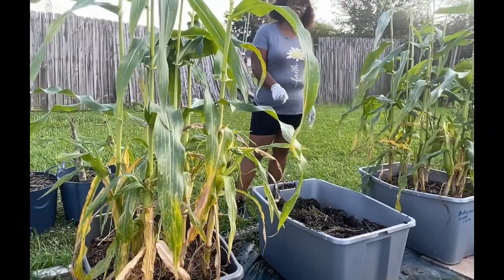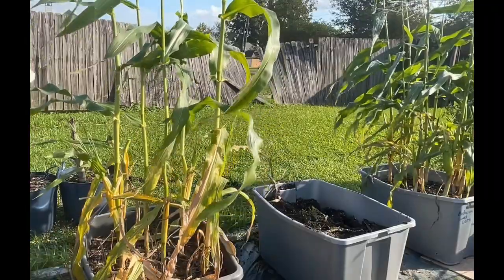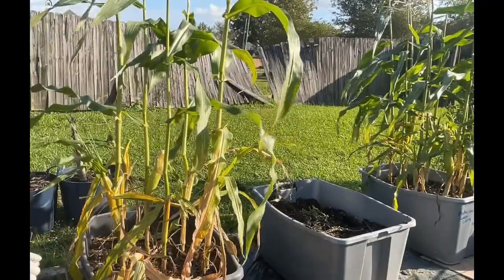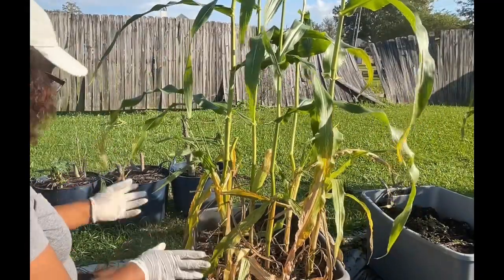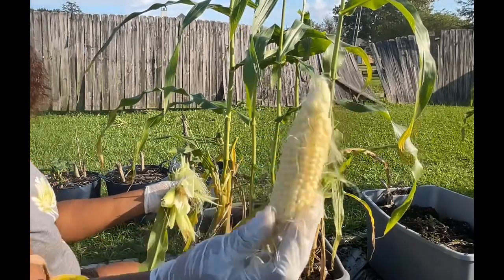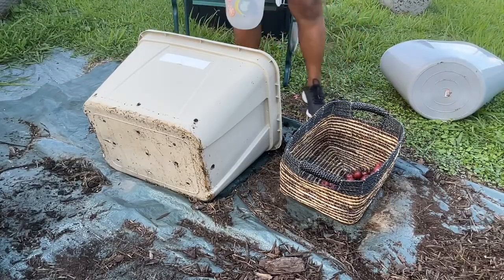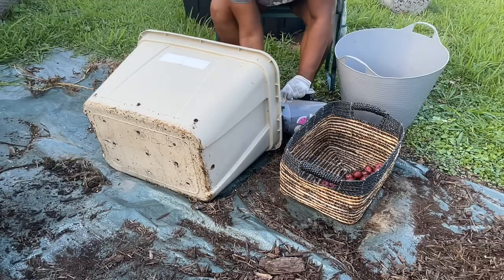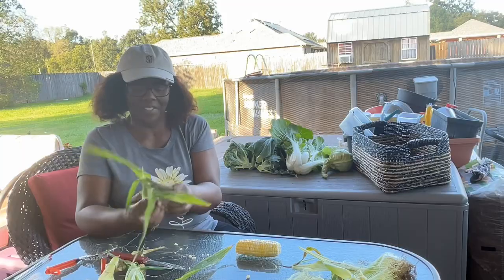Garden cleanup and harvest (part 2)